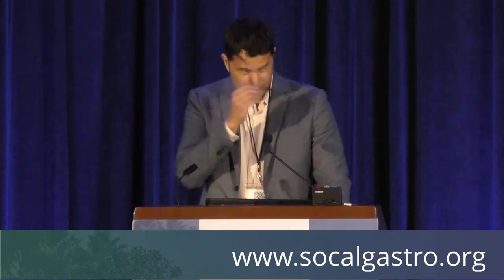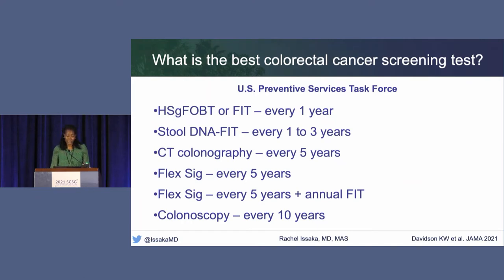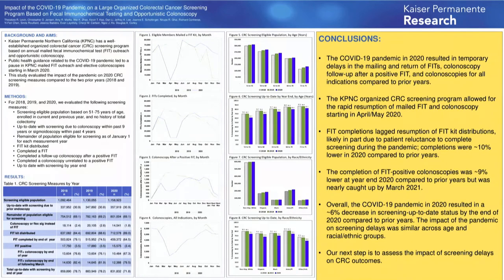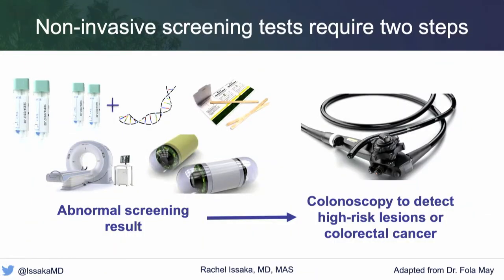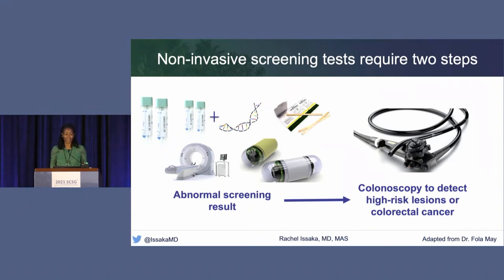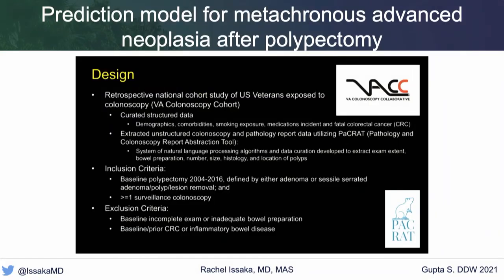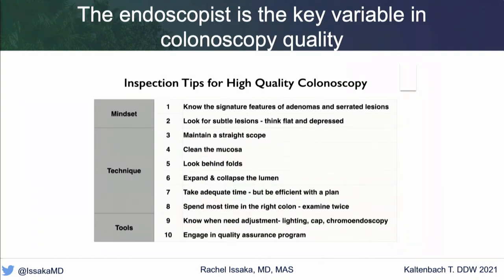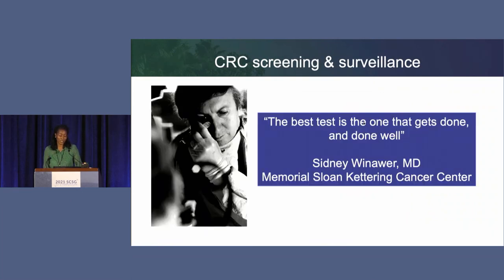CRC Abstracts: Screening & Surveillance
Rachel Issaka, MD, MAS